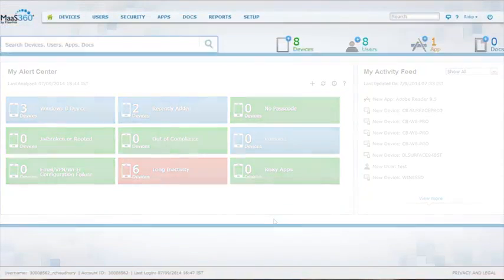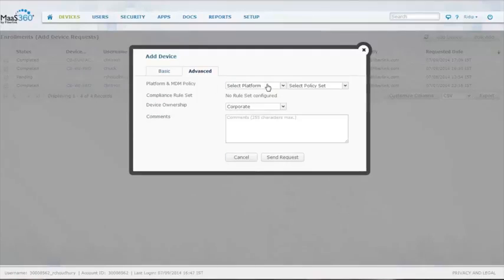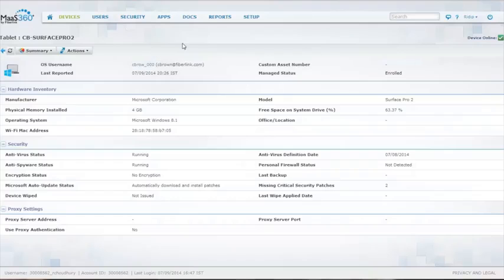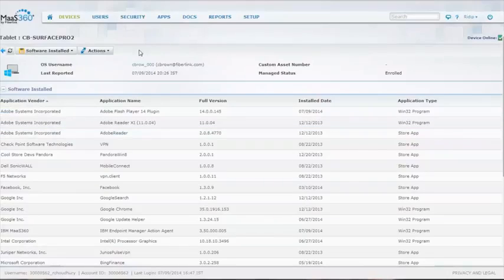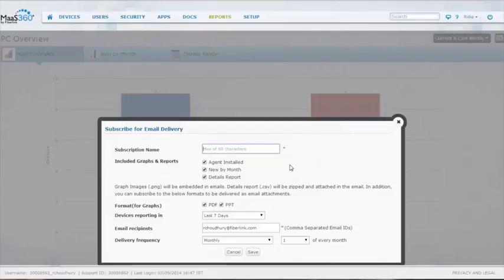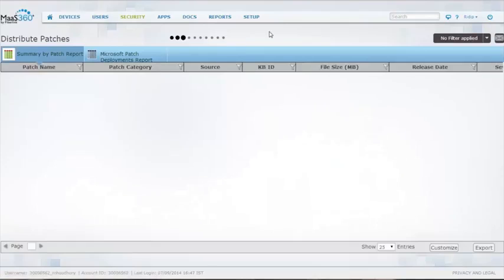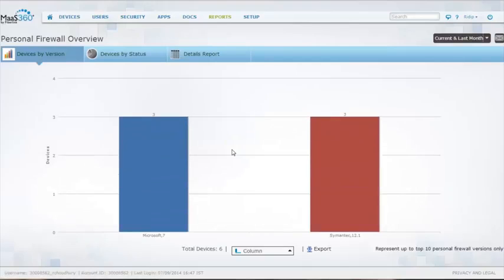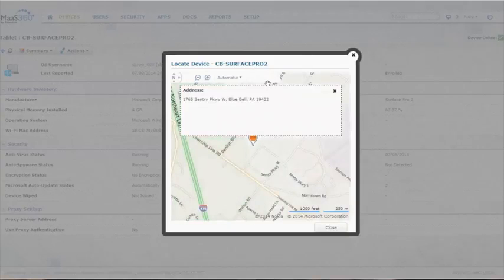Management for macOS and Windows PCs with IBM MaaS360 with Watson